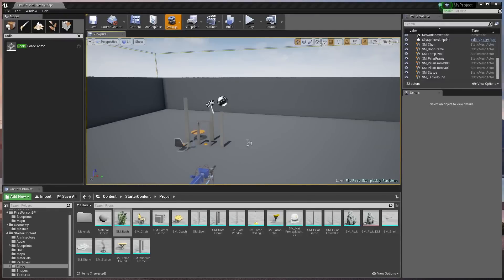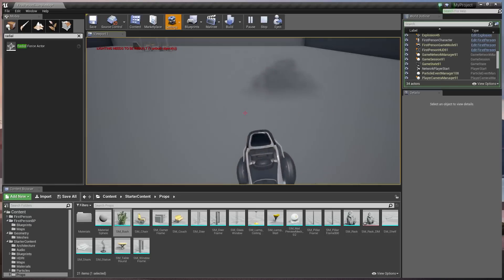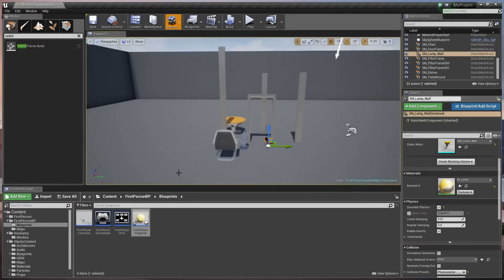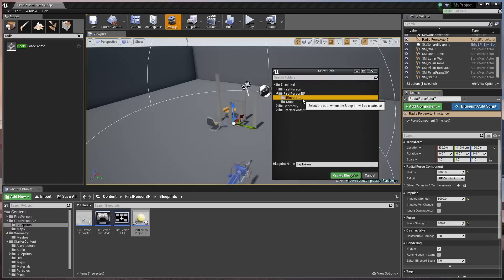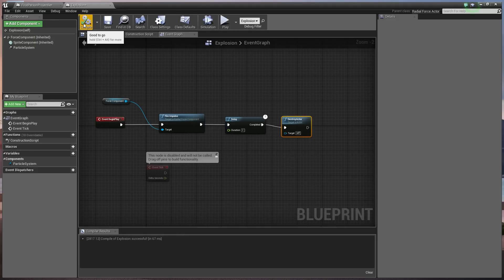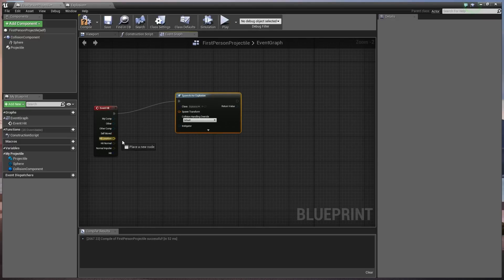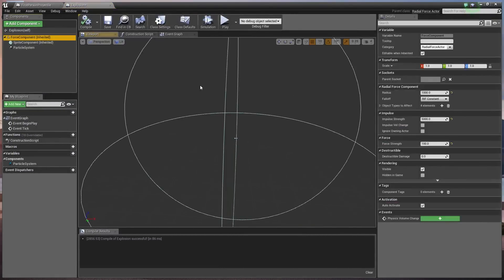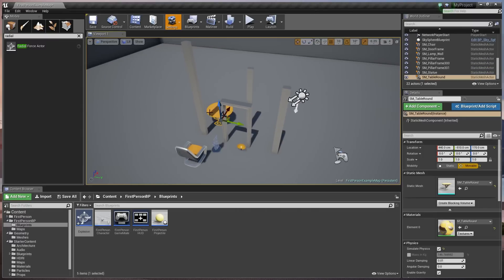Unreal Engine 4 Tutorial : Explosions (Radial Force)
In this video we take a look at a makeshift rocket launcher and the fun we can have with physics in UE4.